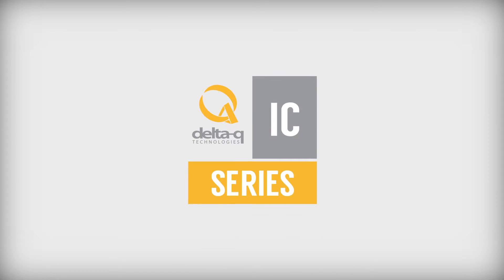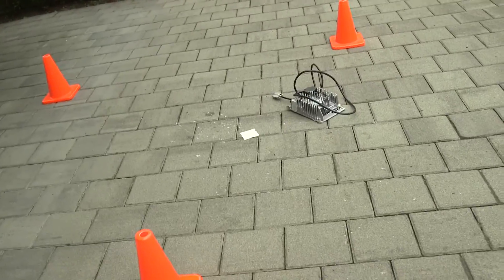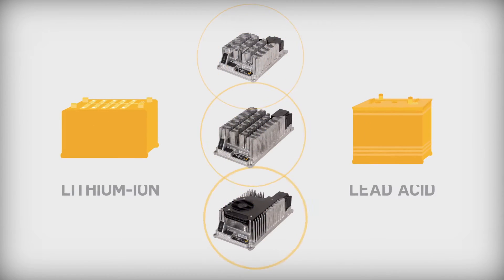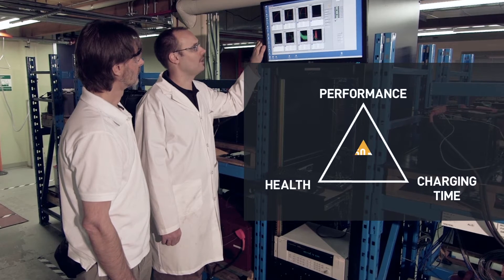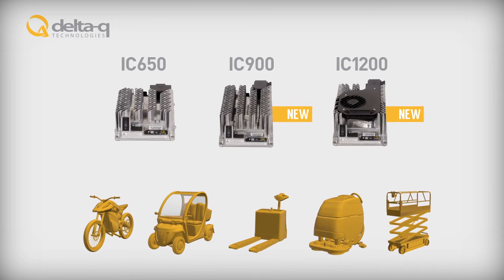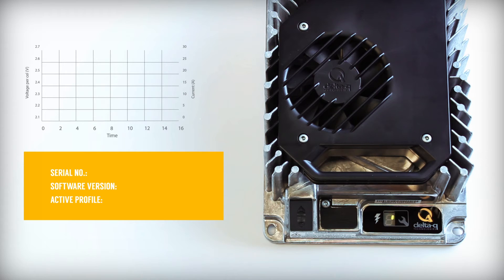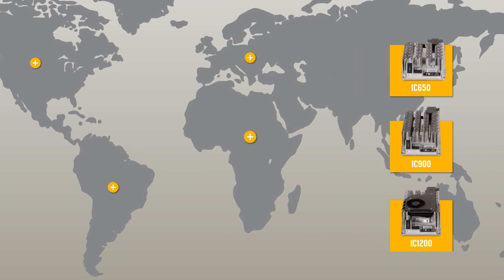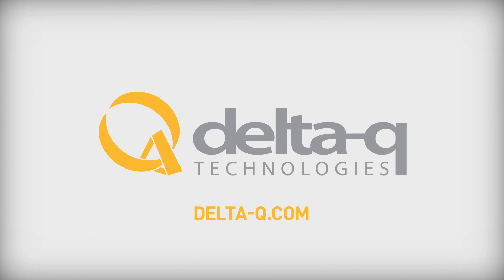IC Series - IC650, IC900 & IC1200 Battery Chargers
Introducing IC Series industrial battery chargers, the IC650 (650 W), IC900 (900 W) and IC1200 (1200 W) for electric vehicles and industrial equipment.

These are chargers for electric forklifts, motorcycles and scooters, scissor lifts and boom lifts, floor care machines, utility vehicles and other e-mobility vehicles. IC Series chargers provide superior reliability, charge quality for lead acid (wet/flooded, AGM and gel) and lithium ion batteries, and ease of integration. CAN bus communication and a built-in USB host port enhance serviceability and integration with other components within machines.